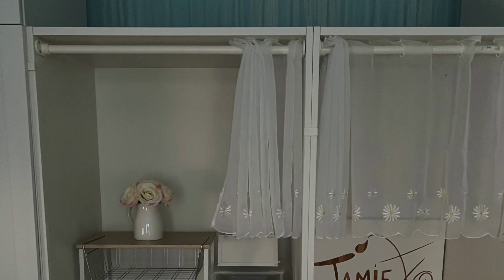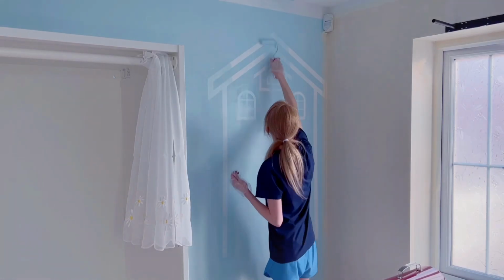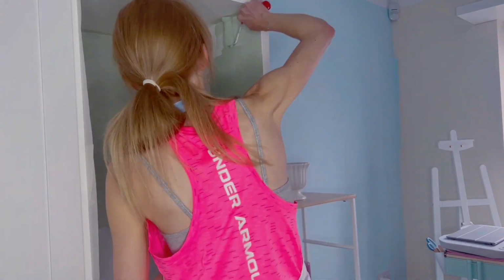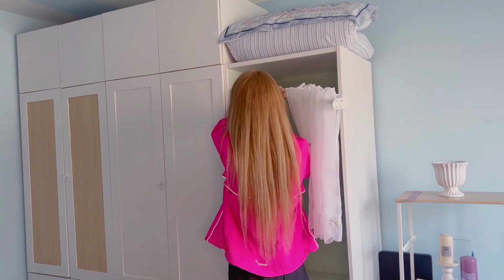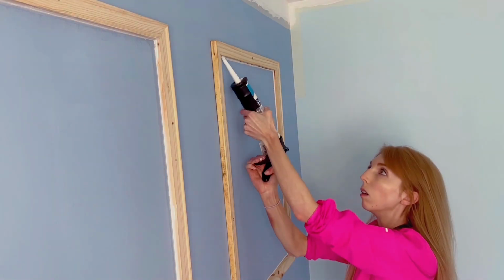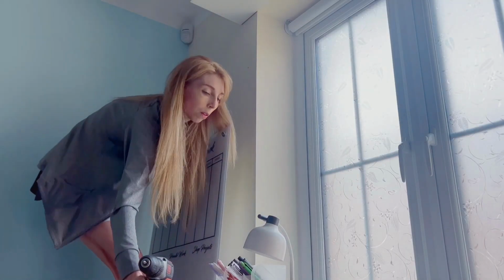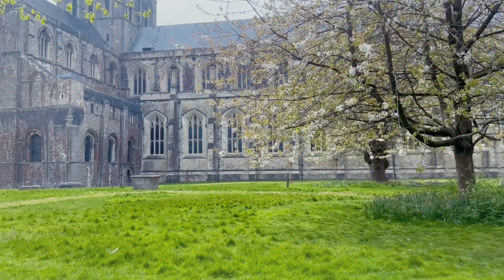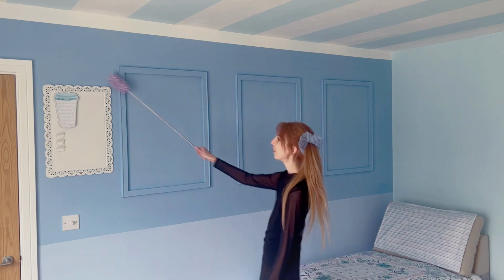BRIDGERTON Room Makeover!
Full steam ahead Captain Jo! :D I have finished my Bridgerton office remodel and it feel so nice! I have another video coming soon letting you know everything else I've been up to, and I cannot wait to share :)

I really like the elegant style in Bridgerton, and I wanted to incorporate some of those themes into my art studio room. I decided to go for an "inspired by" approach, to make sure that the space still felt like me. Bridgerton has lots of blues, purples, greens, and yellow tones. I picked the shades on those spectrums that I most associated with myself for the walls.

I also kept the space fairly open and empty, everything has a place in the cabinet, and can be put away. Even my paint trolley has a spot to go back to.

As an artist, I realised that I work best in a clean open space, and that to be the most productive I can be with my work, I needed to create an office area that reflected that.

On that side of things I'm probably pulling more inspiration from Japanese rooms and lifestyles, but what is life if not a mix of the things you love?

Many apologies for the delay in this upload, I had it filmed last week, and only had time today to edit it all together. More to come soon!

Jamie Jo